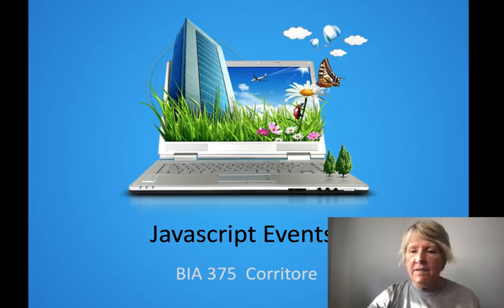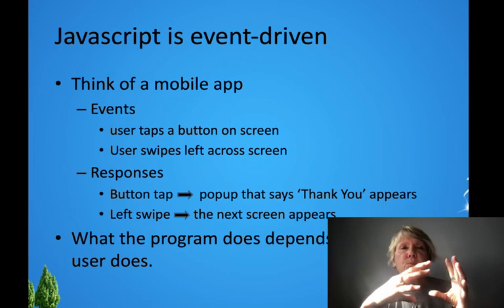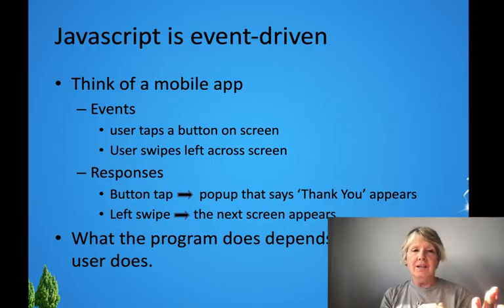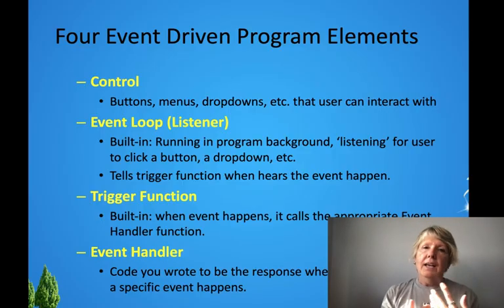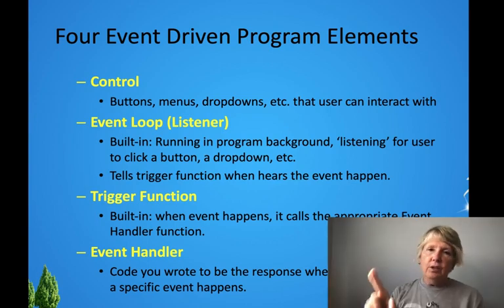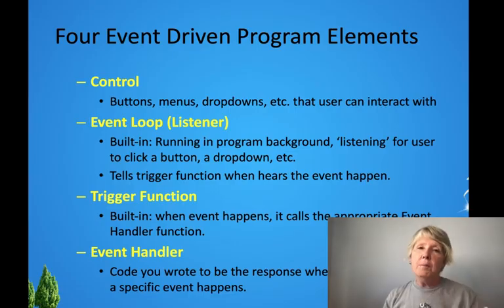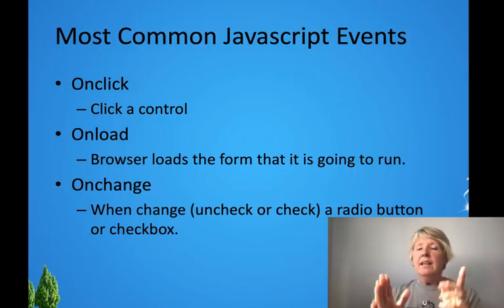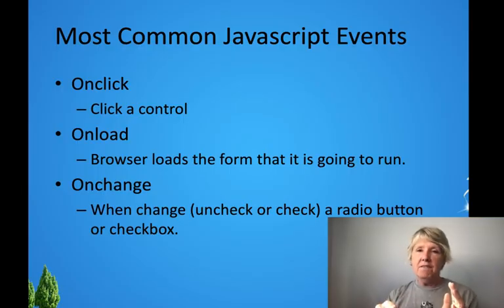Javascript Events default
BIA 375 course